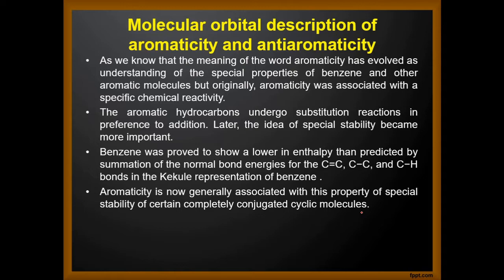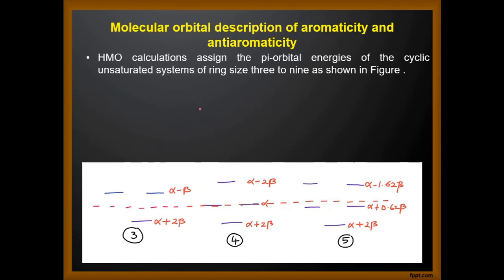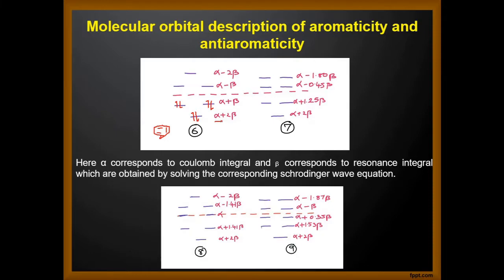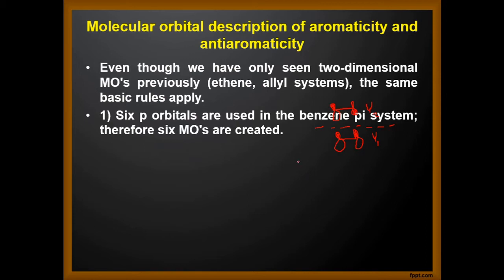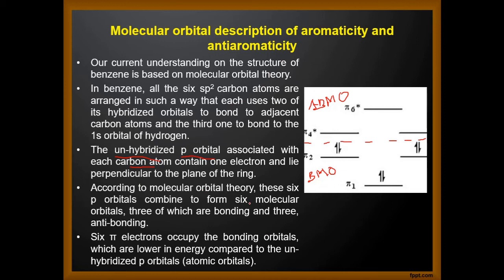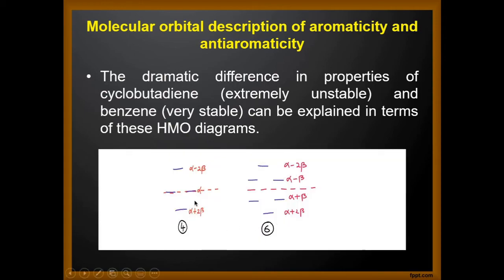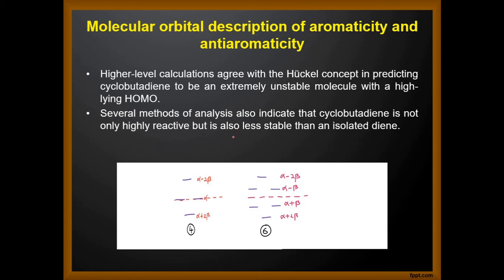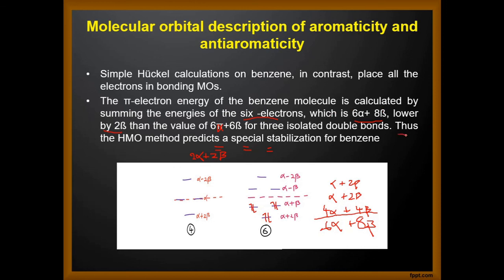MO description of aromaticity -AR 2.4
Learn the aromaticity of benzene in terms MO theory and its implications.